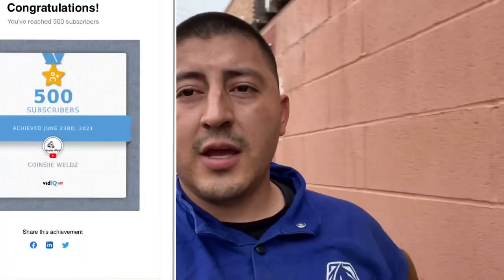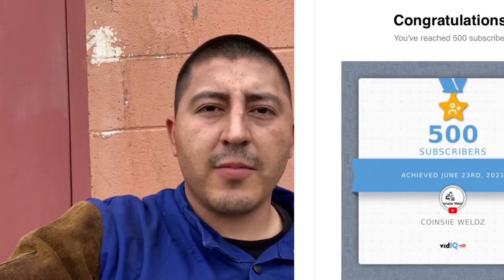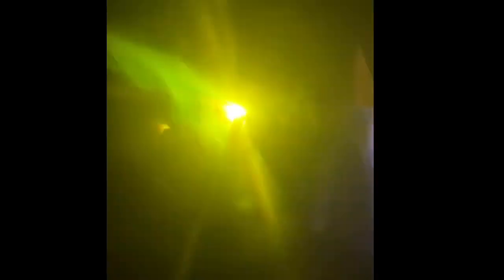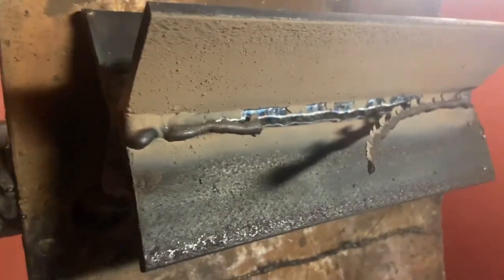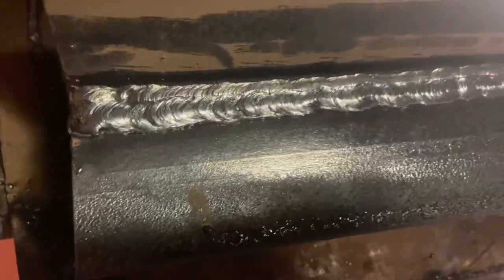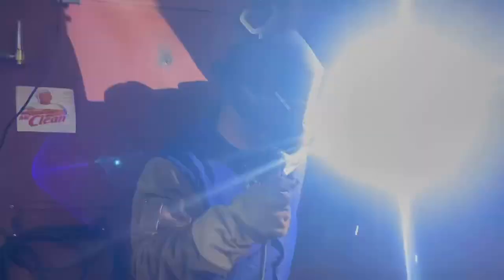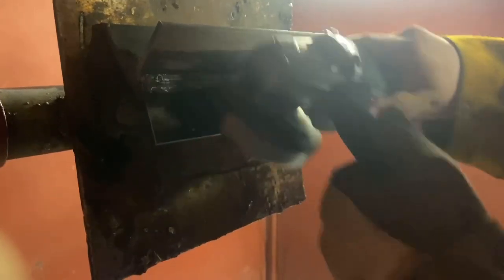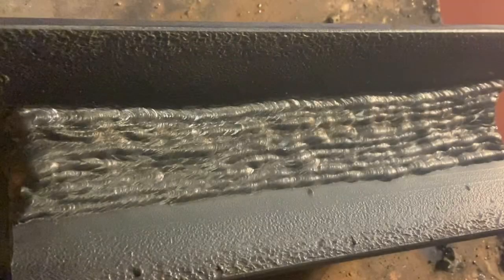SMAW 7018 Horizontal Weld | Stick Welding Horizontal 7018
SMAW 7018 horizontal welding is 2g position. also known as shield metal arc welding.
im using a dragging technique here in this video with my stick electrode 7018. always adjust yourself and do dry runs to see if your hands have the mobility required for the weld . 2g or horizontal welding with 7018 is common in the industry. 7018 is also what we learn with in the school house. currently becoming a pipe welder. im using a miller welding machine. ive seen some machines with advanced welding technology but mostly with the tig machines. im running a stick welding machine. 7018 rods are good drag electrodes. usually what you do a cap with on pipes. these are some stick welding tips and tricks for beginners anyone who is interested in welding really. things to try.